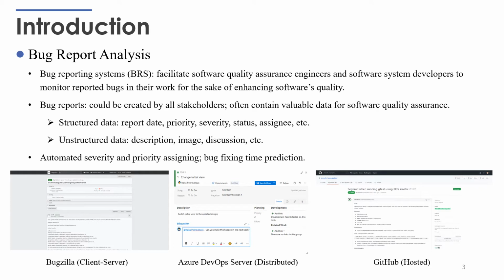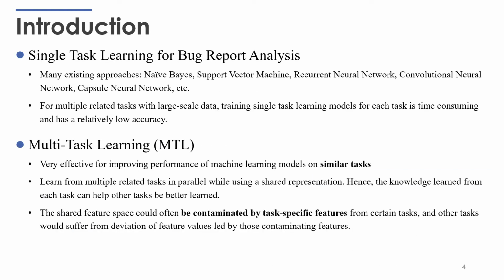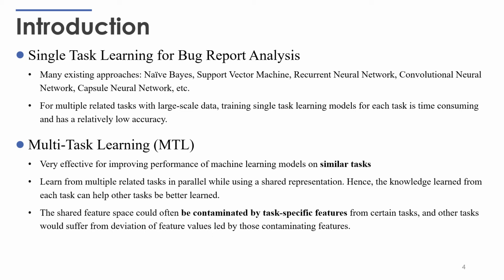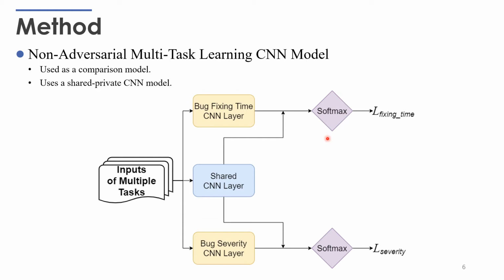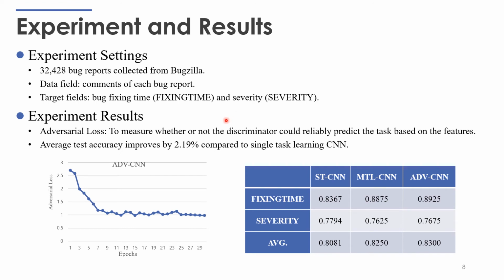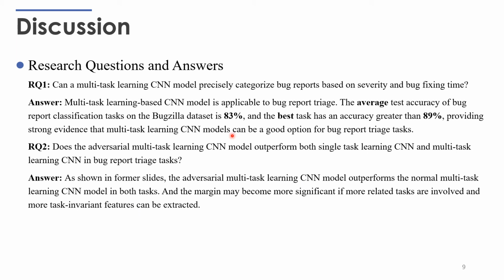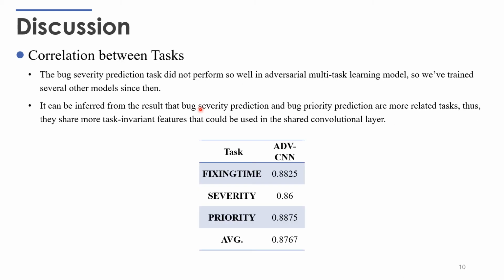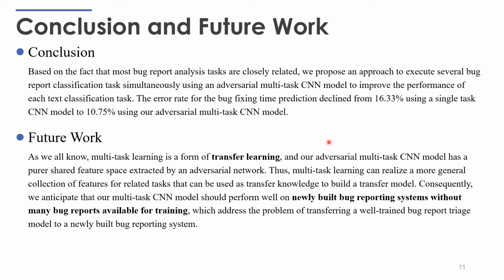Presentation on IEEE GCCE 2021 - LIU Qicong